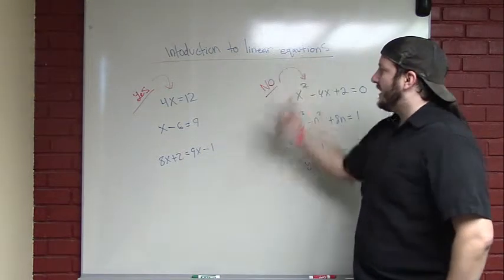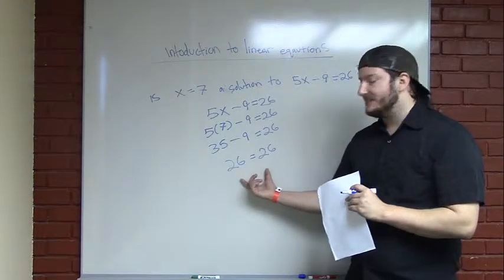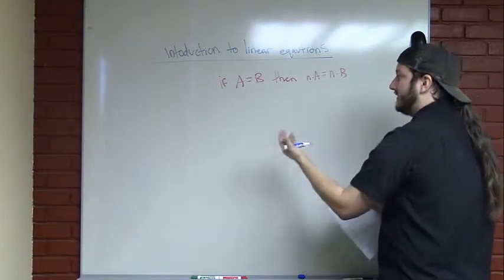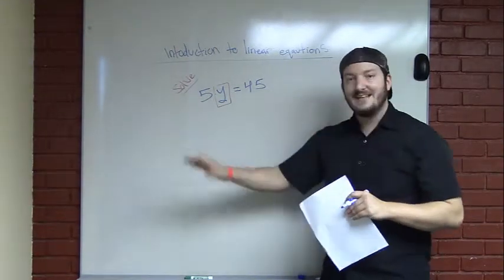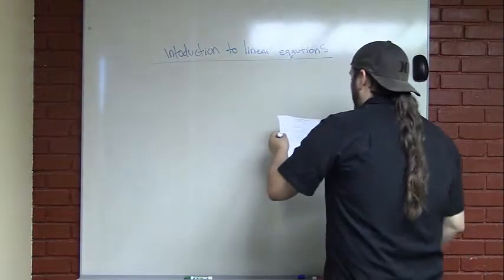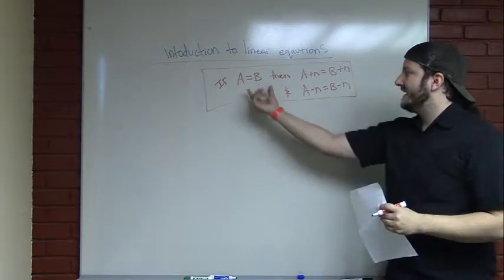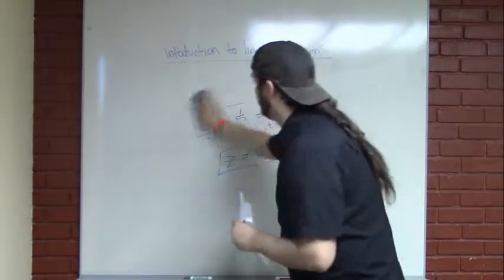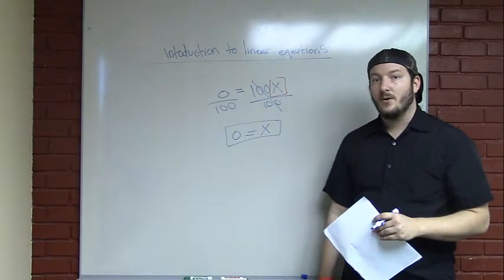Introducation to linear equations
An Introduction to Linear Equations;

In this video we talk about, what are and aren't a linear equation, the multiplication property of equality, the addition property of equality, and how to apply these properties by solving equations.